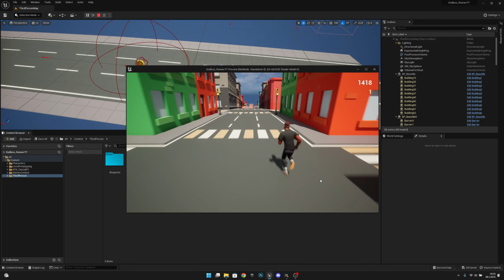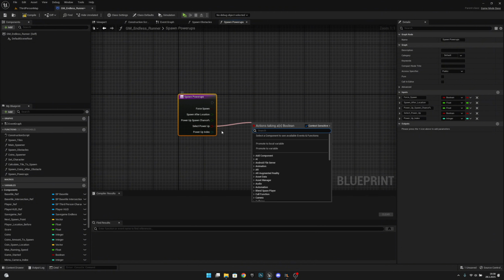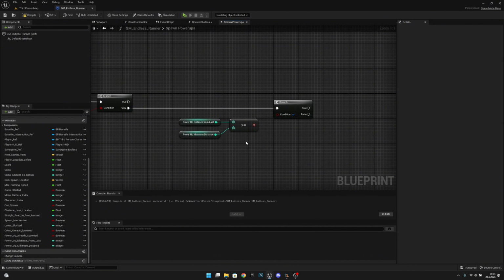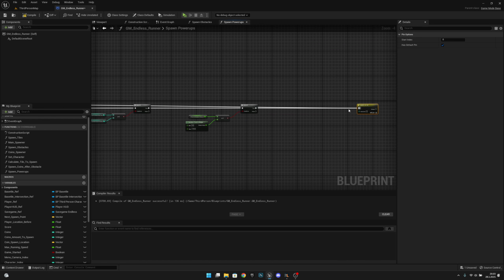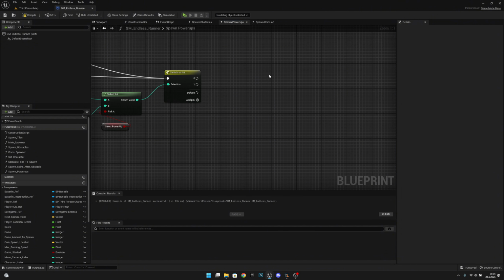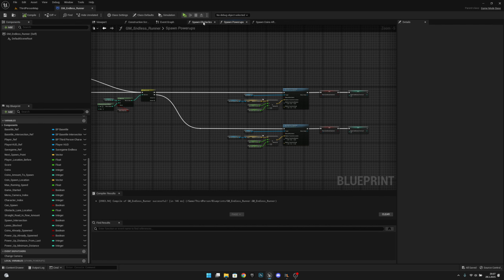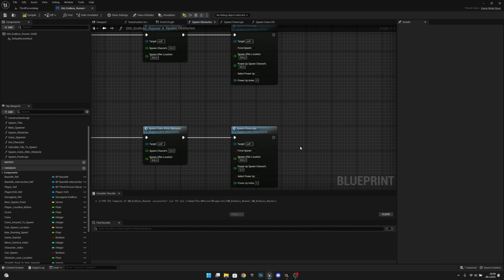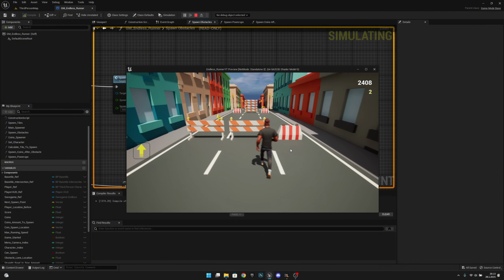Spawning Power Ups - Unreal Engine 5 Endless Runner Series Part 46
In this episode we will start spawning the power ups! Hope You Enjoy!